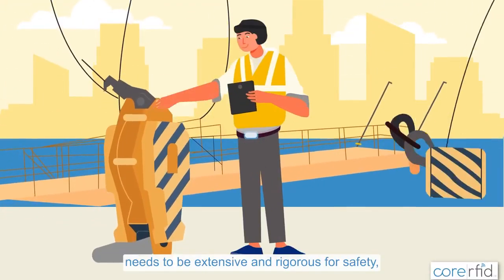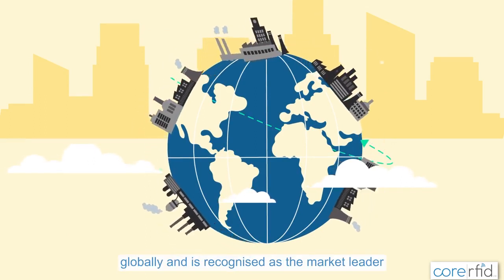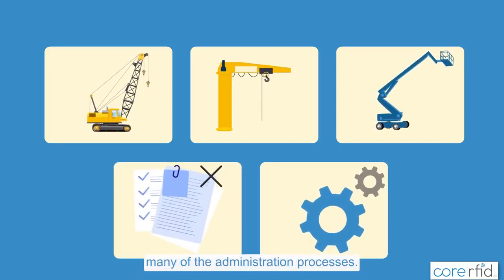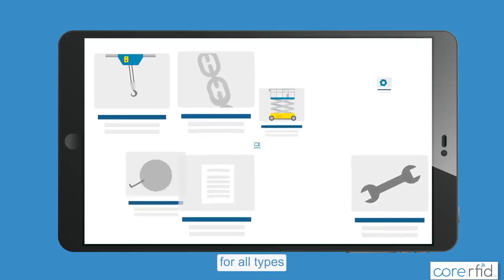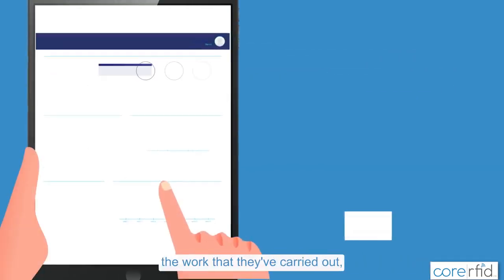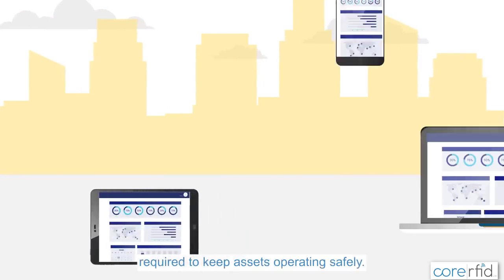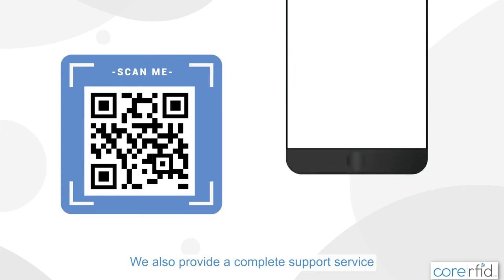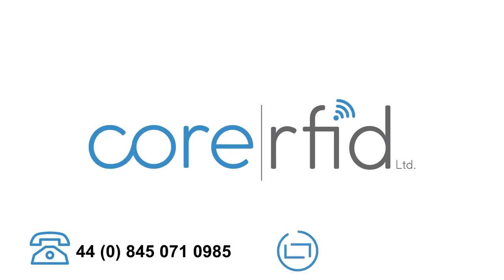CheckedOK by CoreRFID Explainer Video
We were delighted to embark on a journey with CoreRFID to create a series of explainer videos.

Client profile: CoreRFID is an industry pioneer in asset management solutions, dedicated to simplifying safety inspections and compliance. Their track record of innovation and commitment to enhancing operational efficiency has made them a trusted name in the industry.

Background & problem to solve: CoreRFID approached us with the exciting task of explaining the capabilities of their CheckedOK software.

The CB Media Approach: We created an engaging explainer video. The primary goal was to highlight how the CheckedOK software can optimize operations, minimize paperwork, and enhance overall efficiency.

Watch CoreRFID’s explainer videos below!